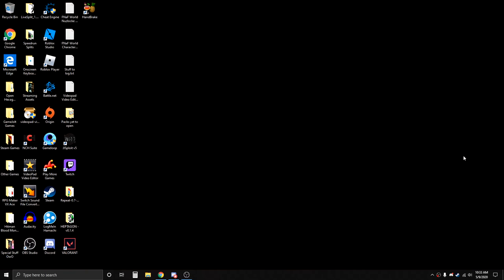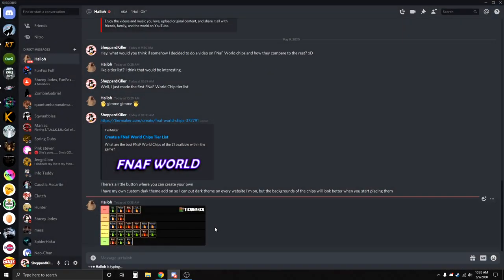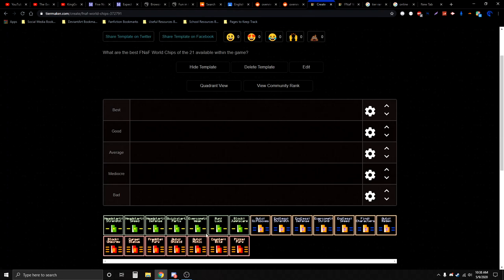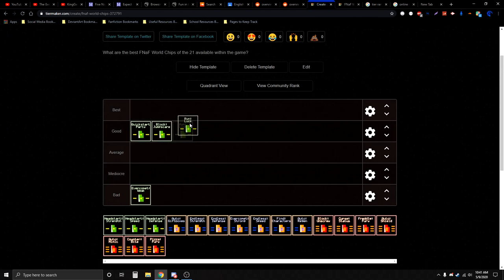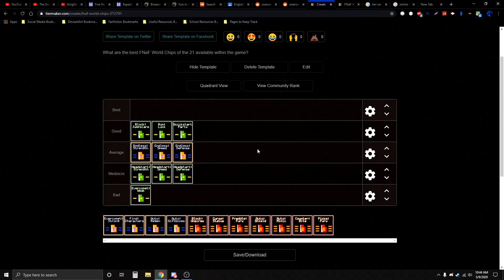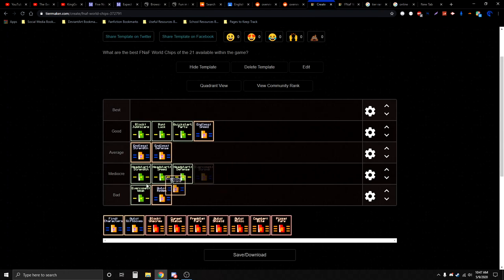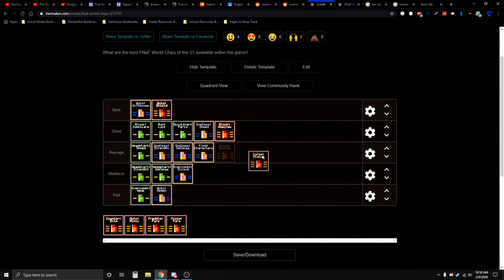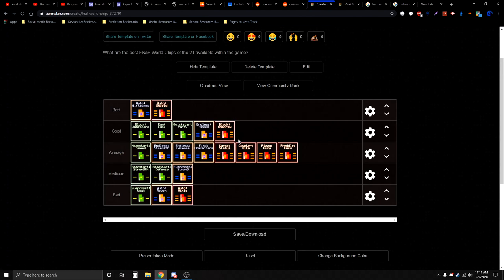FNaF World - Chip Tier List (In depth)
Since I was once known as one of the pillars of the FNaF World speedrunning community, I decided to take the liberty of giving you my insight of how each of the 21 chips in the game compare to the rest in terms of their uses and the drawbacks with them too.

I thought it was fun to try something new and I did! Now if I could get back into running the game again, maybe I can regain my top spot like the person that I am. xD